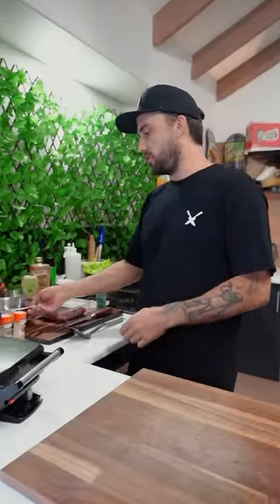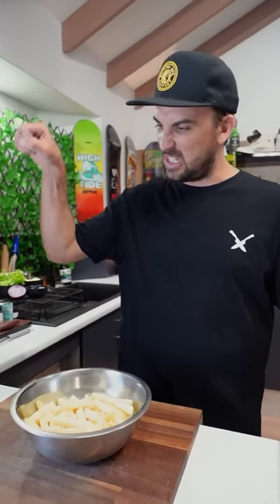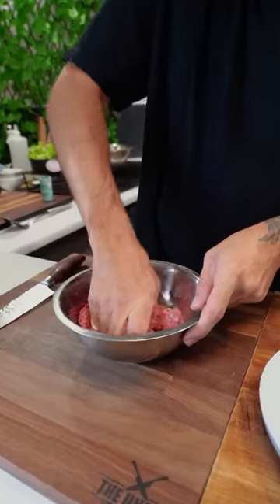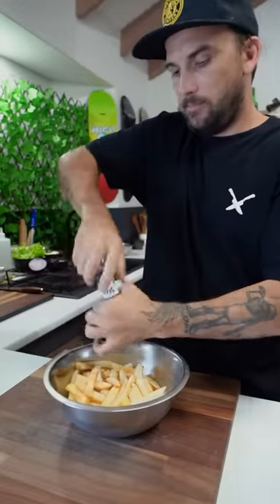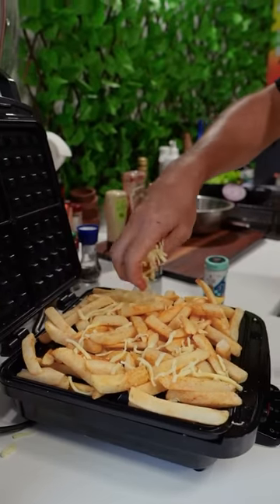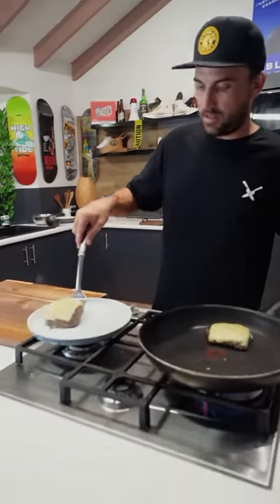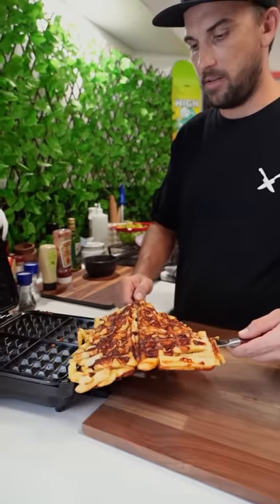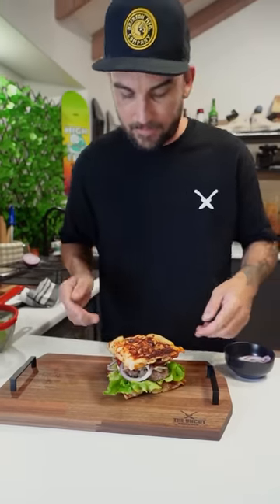Potato Fries Waffle Burger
***Ingredients Below***

**Ingredients***

*Bowl 2
500g Beef Mince
Salt
Pepper
Onion powder
Garlic powder

*Bowl 2
Potato Chips
Piri Piri Seasoning
Salt

*Pan 1
Olive Oil Spray
Patty
Salt
Pepper
Mozzarella Cheese Slices

*Waffle Maker
Olive Oi Spray
Seasoned Chips
Mixed Cheese

*Fillings
Oak Lettuce
Jalapeno Sauce
Tomato Sauce
Red Onion